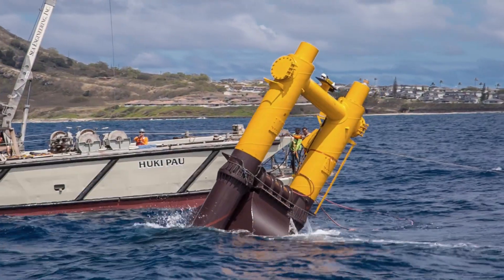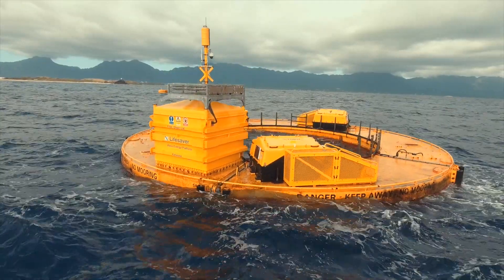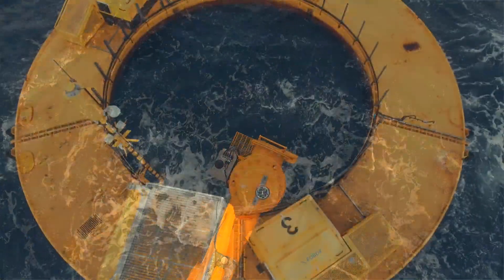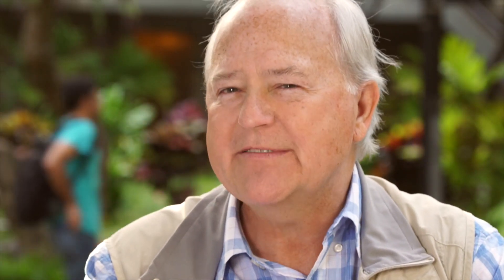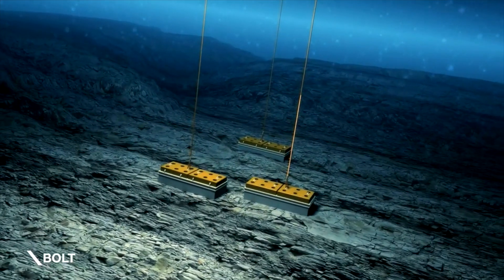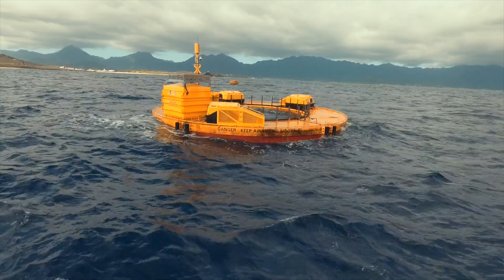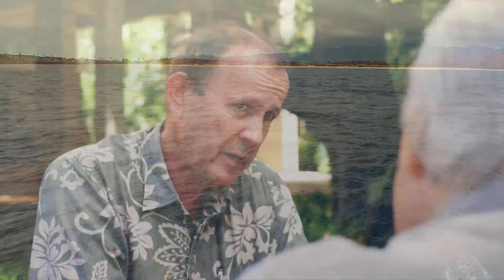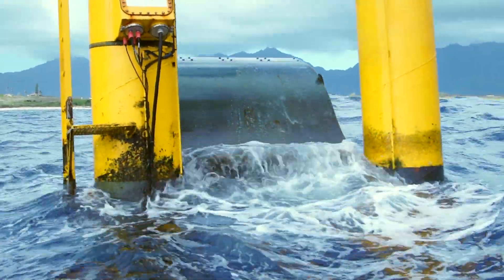Wave Energy: WEC Research, Lifesaver Device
2016 WETS update: Wave energy converters tested at the Navy's Wave Energy Test Site (WETS), featuring the Fred. Olsen Lifesaver device, and the Northwest Energy Innovations Azura.  Both devices are pre-commercial point absorbers, and were successfully demonstrated and evaluated at WETS.

HNEI provides support toward commercial readiness for wave energy developers and for WETS, with project management, wave forecasting, environmental monitoring, and device performance assessment.